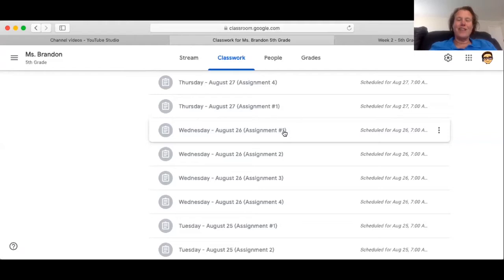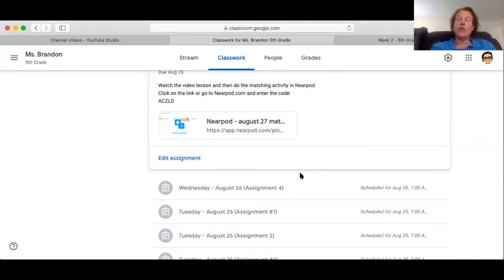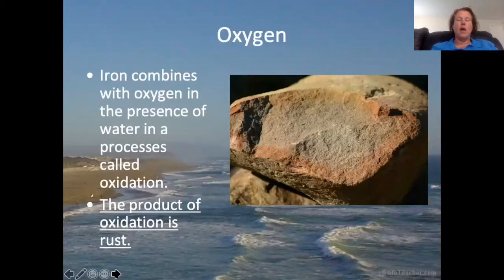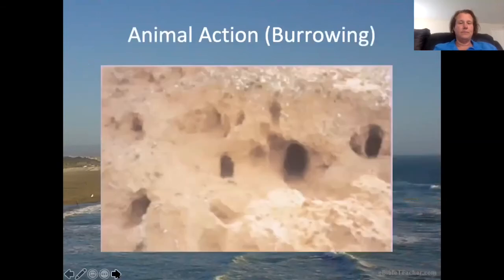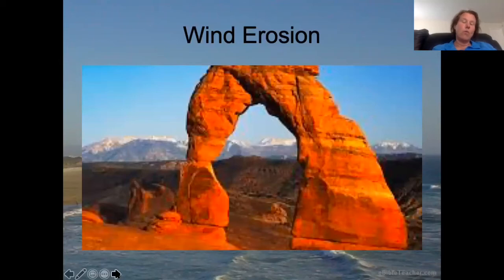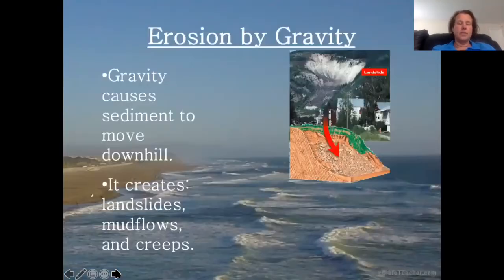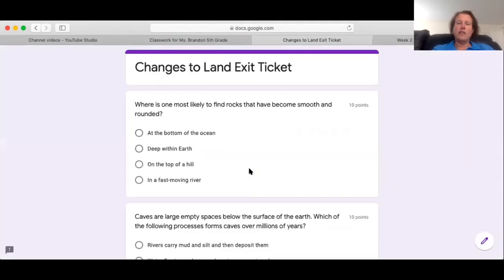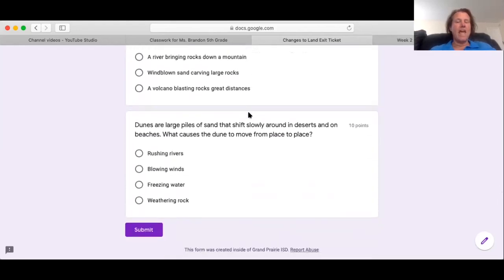Weds Aug 26 Science Lesson